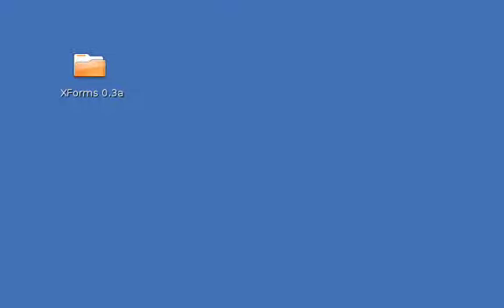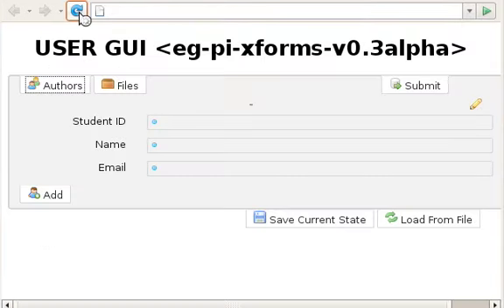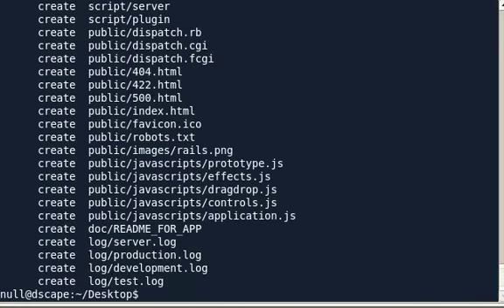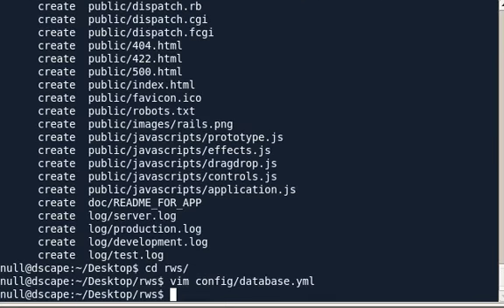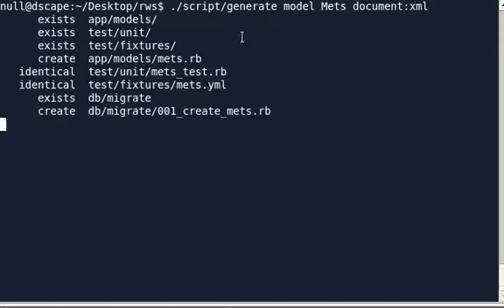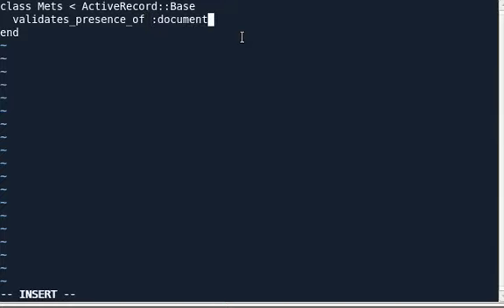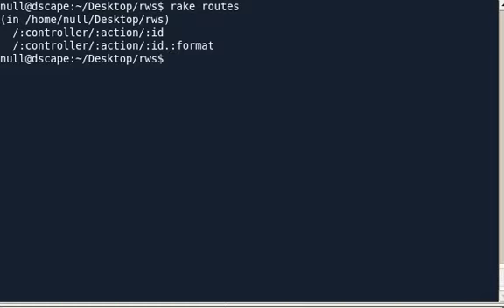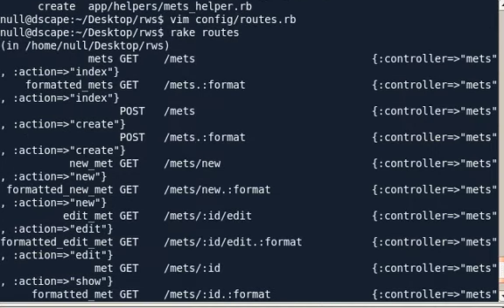METS using DB2 / XForms / Ruby On Rails REST WebService #1